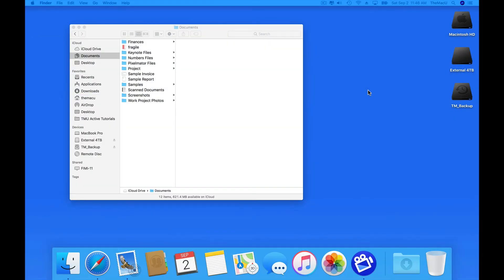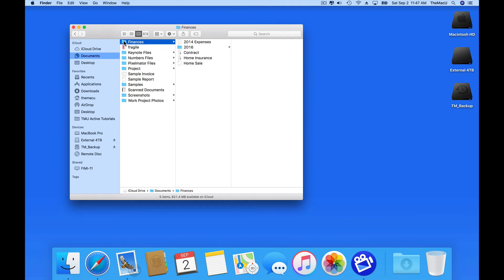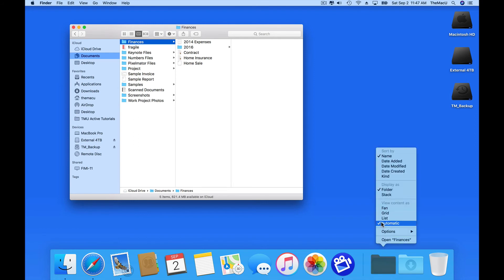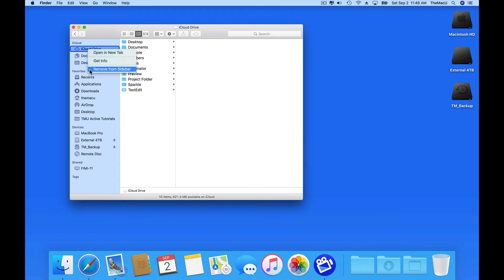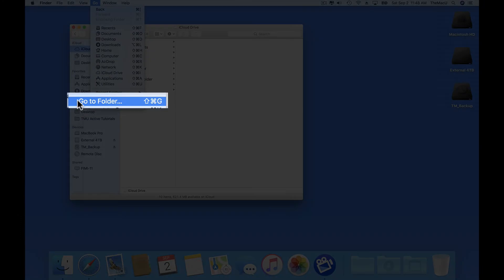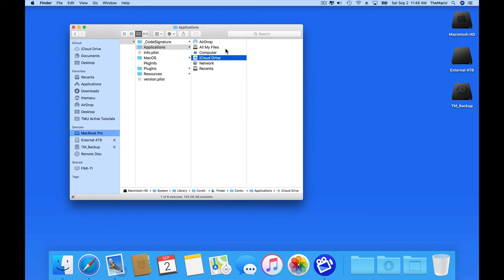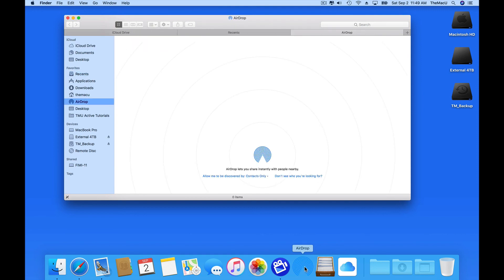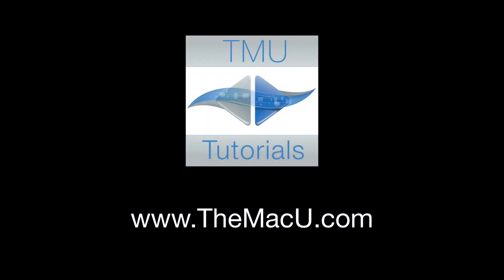Mac Tutorial: Add iCloud Drive to the Dock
See how to add locations like iCloud Drive, Air Drop, Recent Files and All My Files to the Dock in macOS.
Use the following location in the "Go" menu to find the correct icons to add.
/System/Library/CoreServices/Finder.app/Contents/Applications/

Learn much more about using your Mac and other Apple Devices